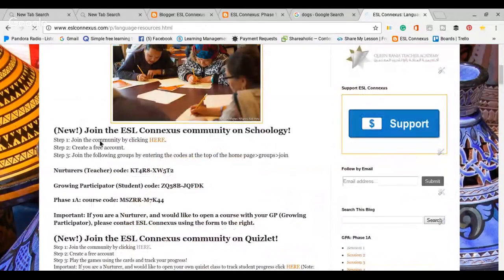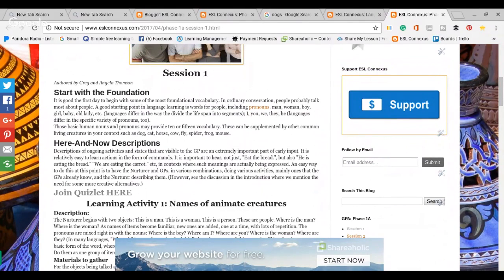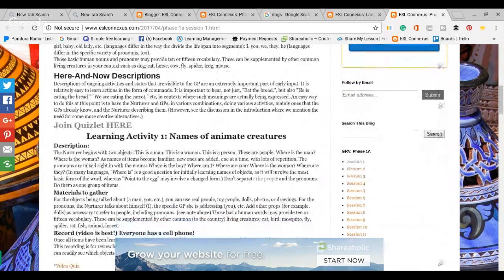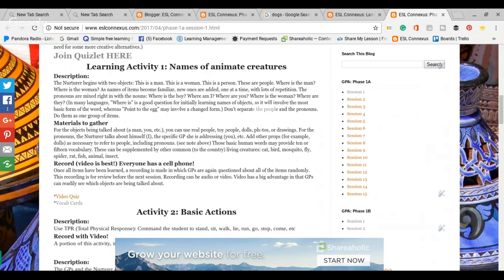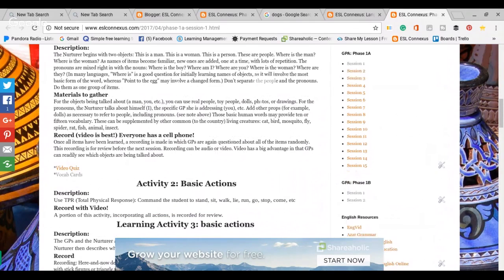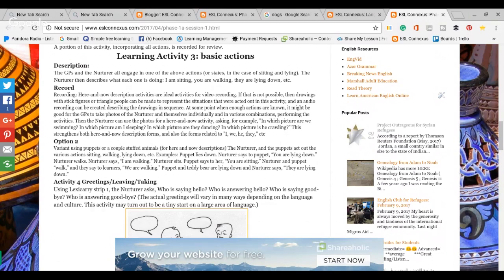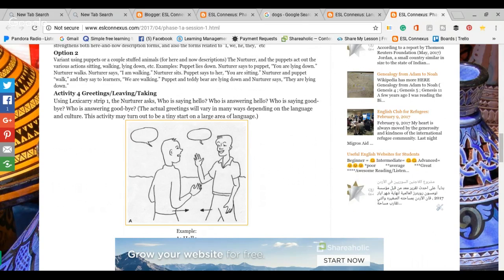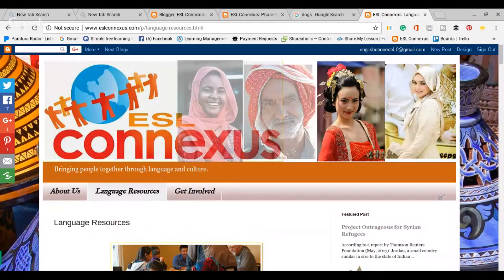Growing Participator Approach: Phase 1A Session 1